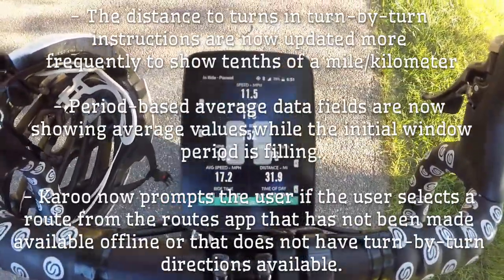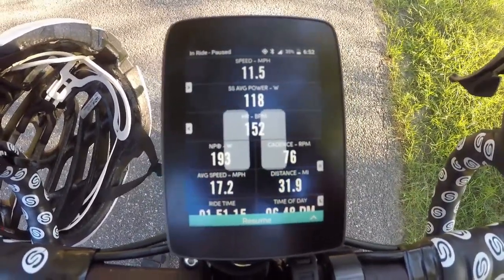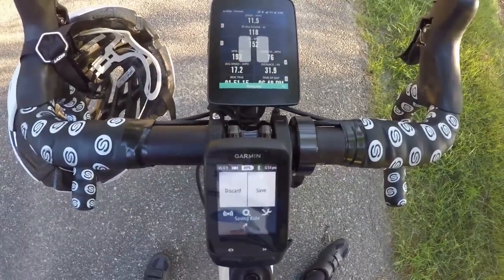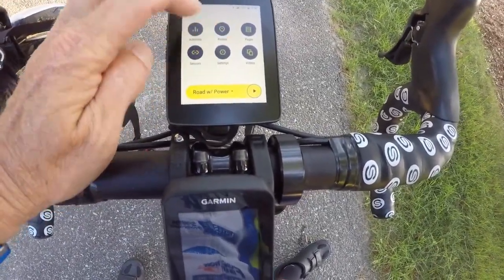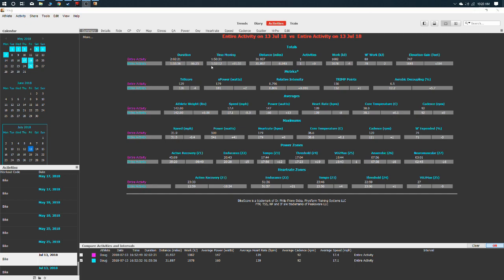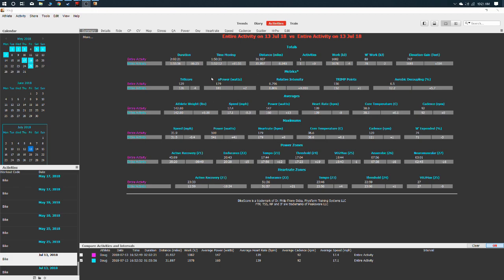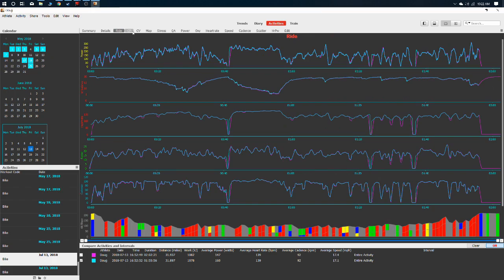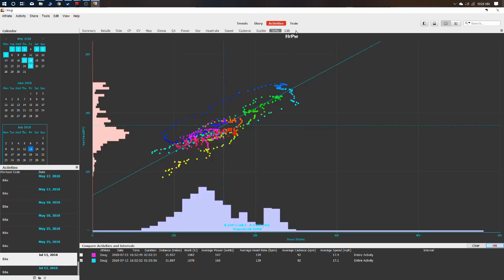Hammerhead Karoo - Sneak Peek Software Update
Selected for the "Advanced Testing Group" with Hammerhead, so this software is a week ahead of the general release. Not a huge number of changes, but the update to the turn-by-turn distance is good, although I did not get video of that.